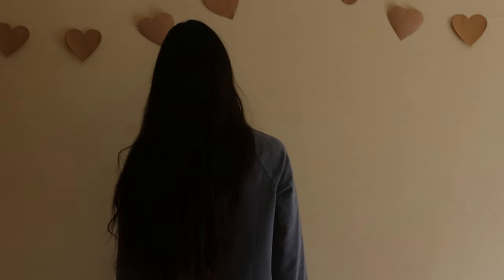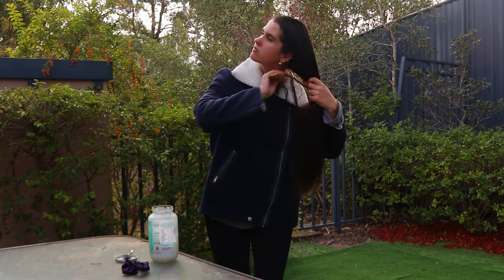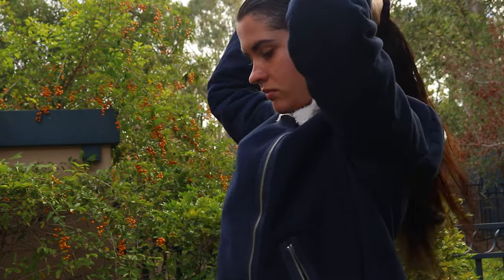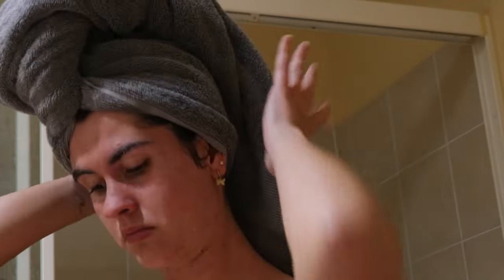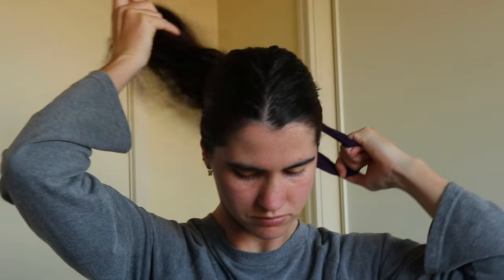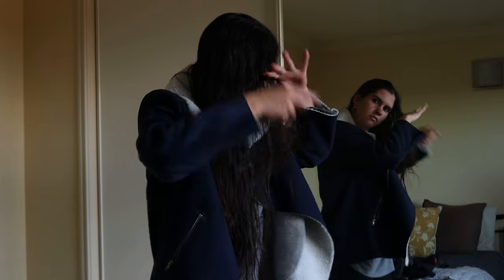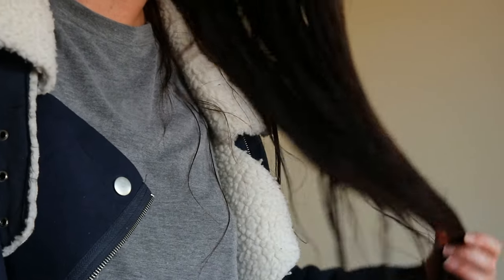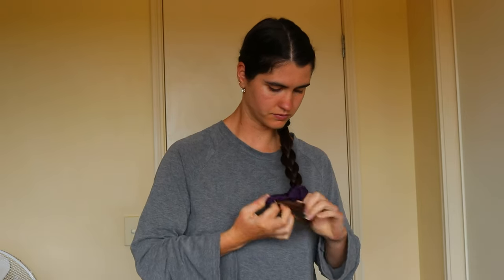How to get long healthy hair naturally (my natural hair care routine)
How to grow long, healthy hair naturally. Here is how I care for my waist-length hair. A simple, natural hair care routine for healthy long hair.

❤ Vanessa

Camera:
Canon 80d